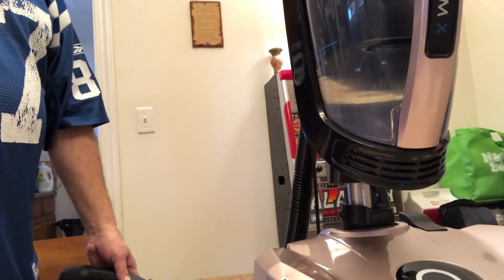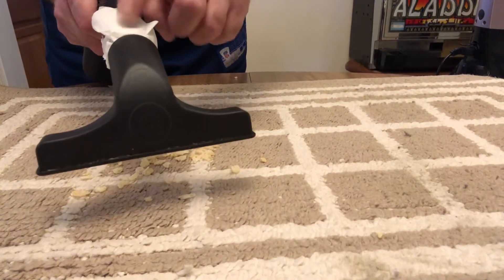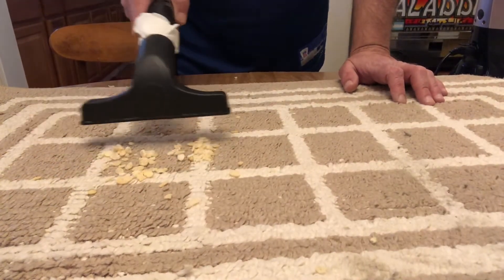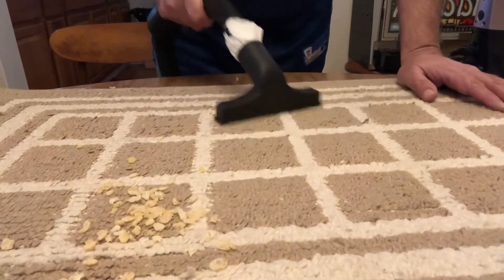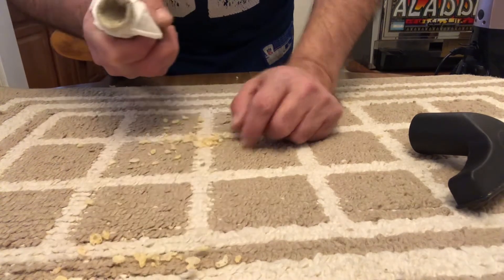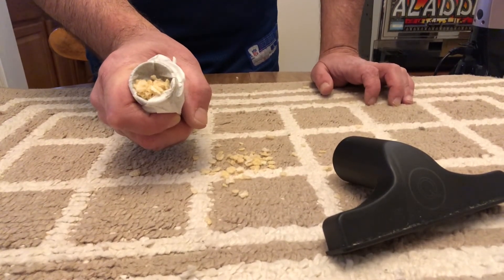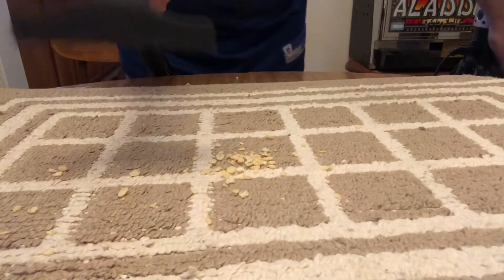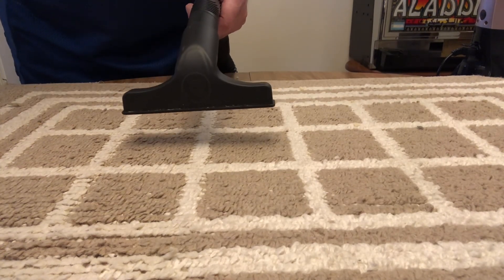Air flow vs suction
Turning my water trap vacuum into a mini dry type vacuum showing what happens to air flow once the bag or filters get dirty